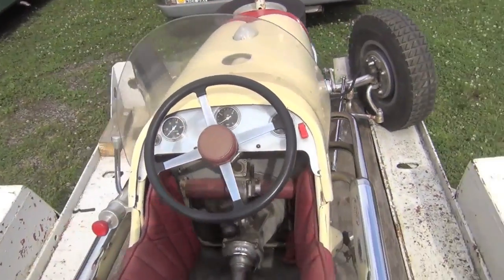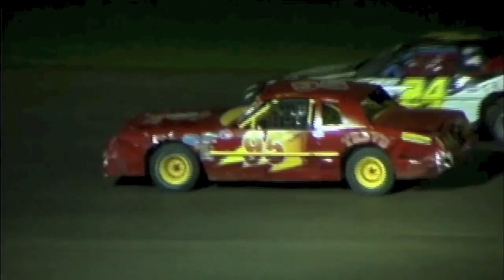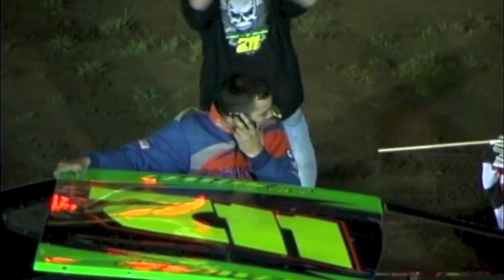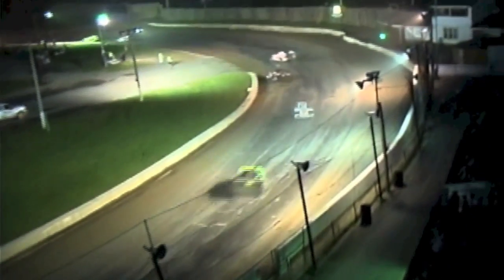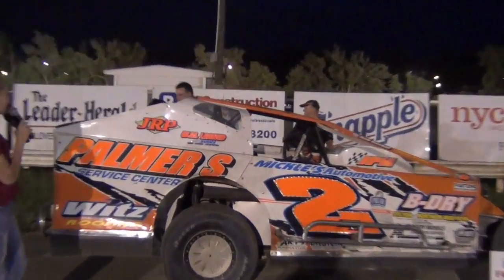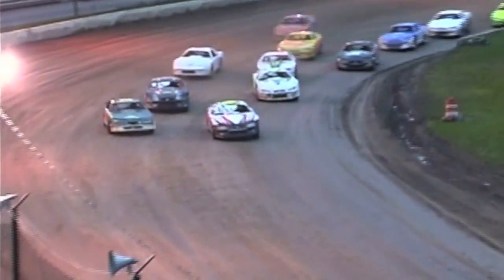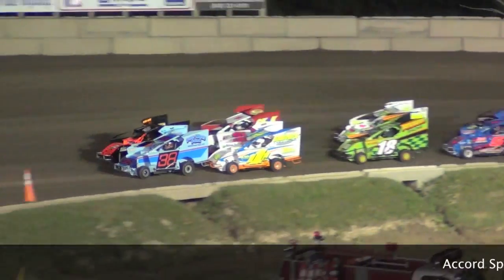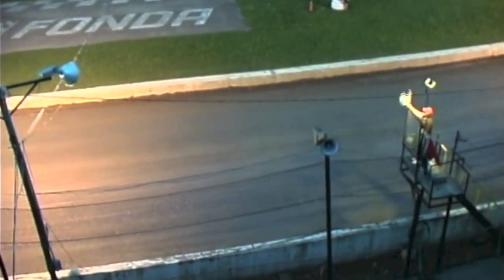Inside Northeast Racing #13 7/3/2013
Acot  and Vintage modifieds invade the track of champions. Empire slingshot tour from Accord, Ronnie Johnson dominates Fonda,  Courtney Normoyle makes her inside northeast racing debut, Mimi Lazaro interviews Jamike Sowle and Jeff Trombley, plus Albany saratoga Highlights